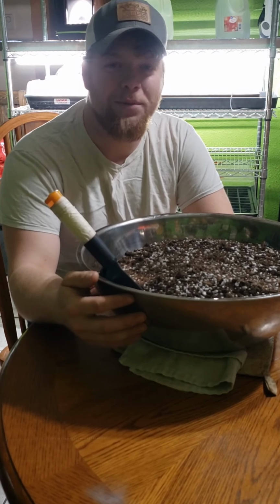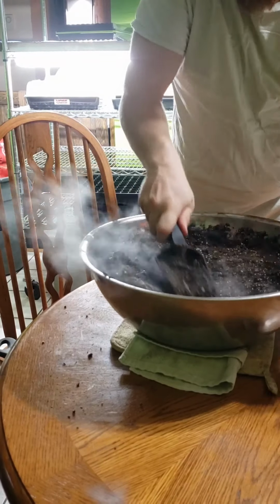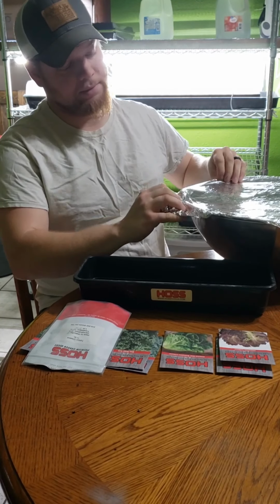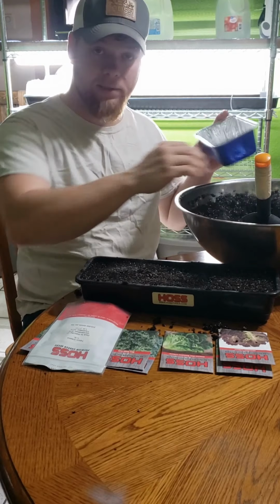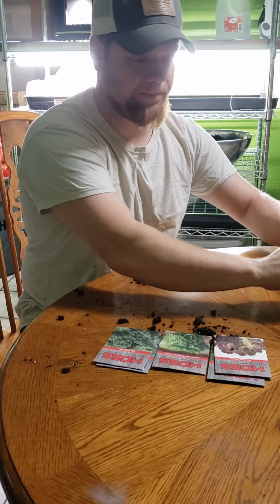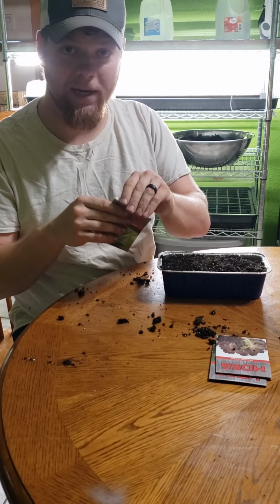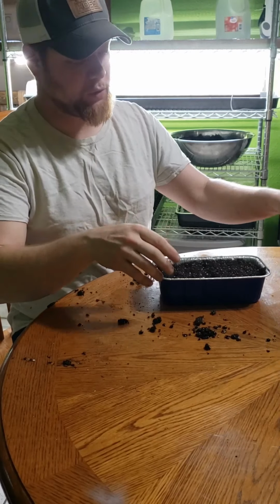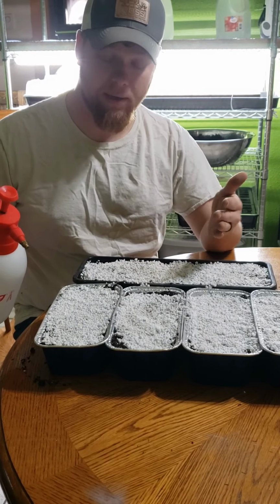Can you grow greens indoors?